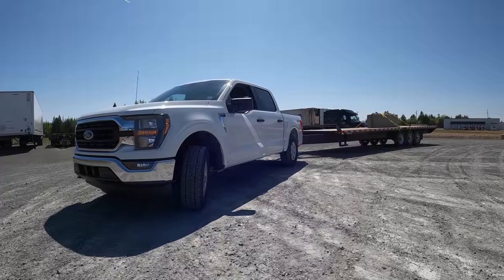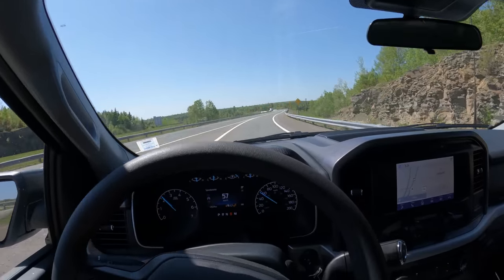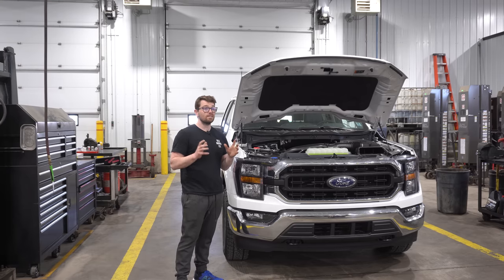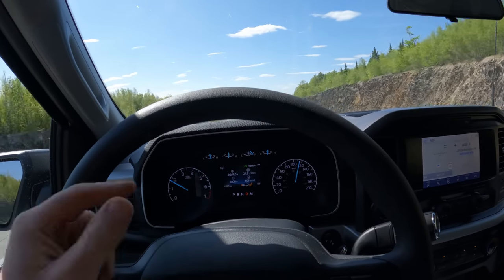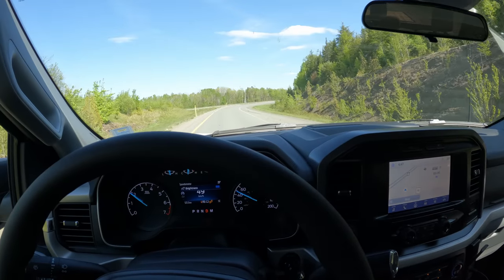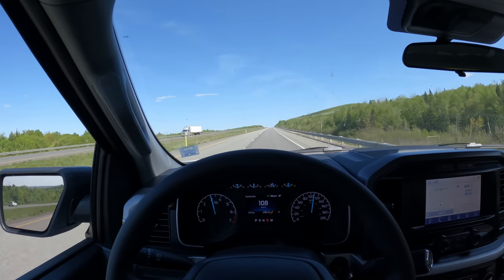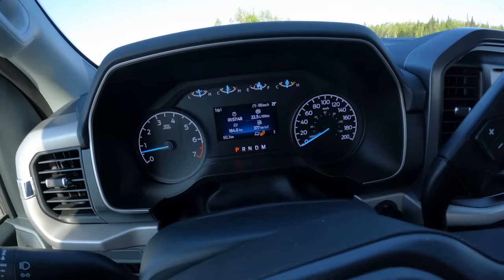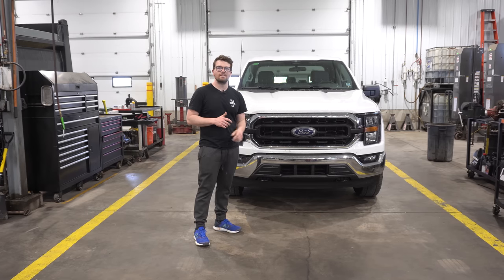Ford F150 3.5L EcoBoost Engine **Heavy Mechanic Review** | The Best Towing Engine??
I Review a 2023 Ford f150 3.5L EcoBoost v6 engine as a heavy duty mechanic. This ecoboost engine puts out 400HP and 500 lb-ft of Torque. I put a heavy trailer behind this ecoboost engine and see how it handles under load. I talk about fuel economy, acceleration, power, torque and engine performance all while towing a heavy trailer. I also talk about why the twin turbo engine in this f150 has an advantage over a traditional v8 when towing

Towing Gear:
10 ton Pintle hitch (2.5" receiver)
7 Ton Adjustable hitch (2" receiver)
Adjustable Pintle hitch mount (2.5" receiver)
15 Ton Pintle hitch
10,000lbs Tie Down Straps

I hope everyone is having a good weekend. Today I had the pleasure of reviewing this ecoboost engine. It actually blew me out of the water how powerful this truck is. I was very surprised how well this engine performed when towing this heavy trailer

So this trailer was about 8,200lbs and I was expecting this truck to do well but this engine blew me away. It handles this trailer like it was nothing. Tons of acceleration even under load.

The beauty of having a twin turbo set up when towing is the on demand boost giving you more power when you need it. A normal Natural aspirated V8 like in the 5L would need to downshift to gain more power to keep  the truck moving at speed. But with a turbo you can simply add more boost and gain more power without making the engine work hard with higher rpms.

This makes towing with this 3.5L v6 twin turbo ecoboost so easy and relaxing. The engine is quiet and does not give you any drama it just gets down to work and pulls the trailer without much issues. Whereas a normal V8 would more then likely need to be at higher rpms causing the engine and truck to have to work harder.

The downfall of this engine when towing is without a doubt the fuel economy. Because it is probably worse then a big displacement v8. This is because the turbos putting more air into the engine that air needs to be met with more fuel in order to keep the correct fuel air mixture and thus resulting in alot of fuel being burnt despite not running at higher rpms.

The good news is when you are not towing you’ll be able to save more fuel money there but when towing don’t expect to pass many gas stations.

Overall I think this f150 and the 3.5L ecoboost is the benchmark for towing when it comes to the 1500 pick up truck segment. It killed this towing course and I can’t wait to see how other engines follow suit.